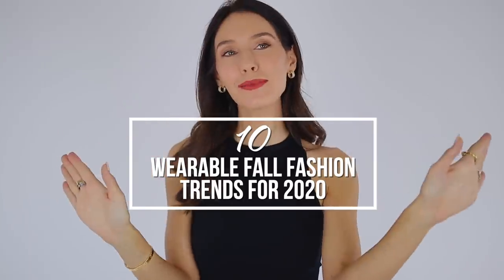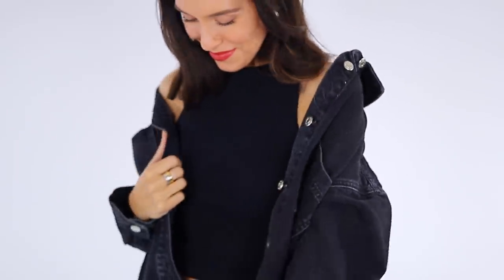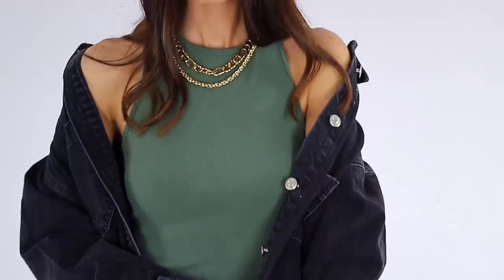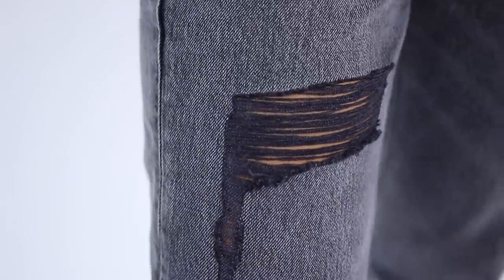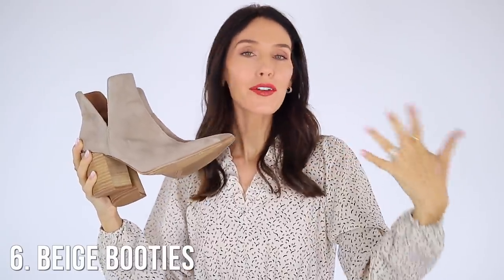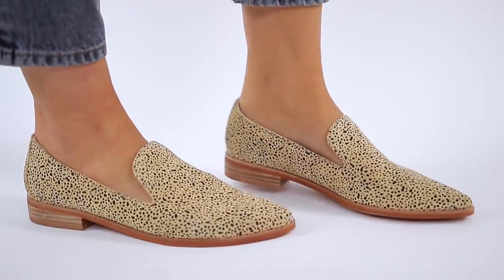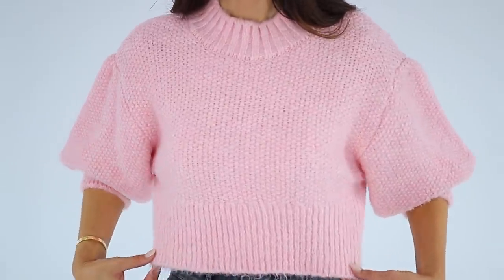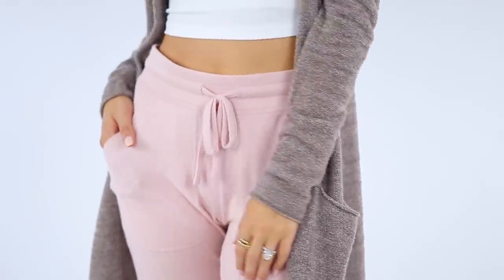10 Fall FASHION TRENDS Worth Trying in 2020!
10 Fall FASHION TRENDS Worth Trying in 2020!  For links to everything mentioned and shown in this video, click SHOW MORE!

In this video, I share 10 different fall fashion trends that are stylish and wearable for 2020!!  These trends are so easy to incorporate into your existing wardrobe too!  I hope you enjoy :)

1. Oversized Jacket (Size 2)

2. Racerback Tops (Size XS/S)

3. Vintage Graphic Tees (Size S)

4. Vintage Distressed Jeans (Size 26W x 30L)

5. Tiered Dress (Size XS)

6. Beige Booties (Size 8)

7. Cheetah Loafers (Size 7.5)

8. Faux Leather Blazer (Size XS)

9. Cropped Sweater (Size S)

10. Best-Selling Loungewear

❤ OTHER FALL MUST-HAVES ❤

WRITE ME!